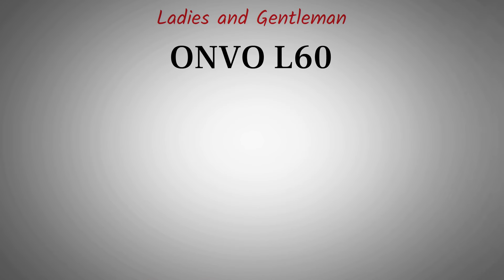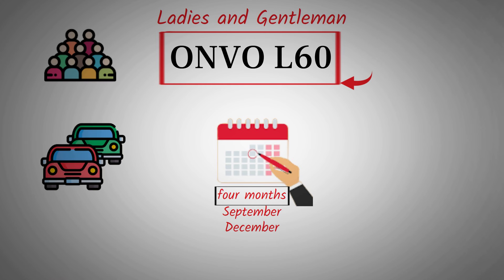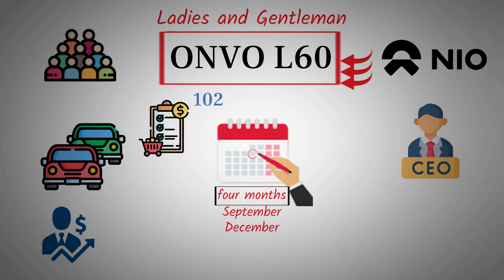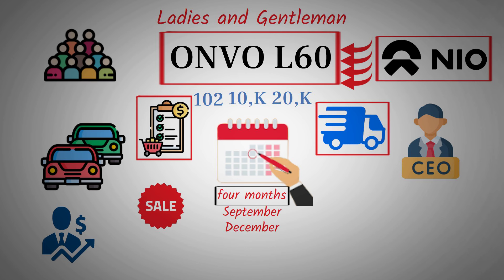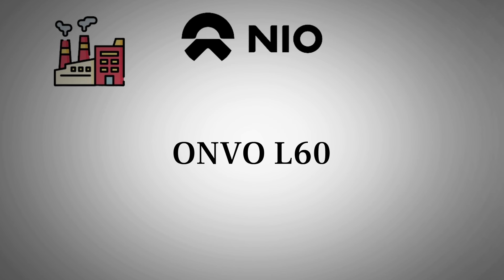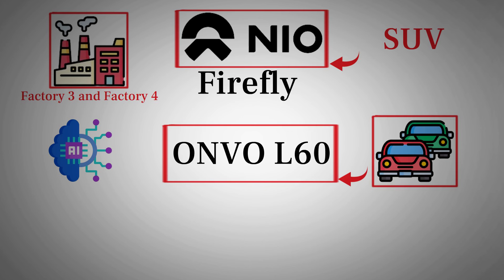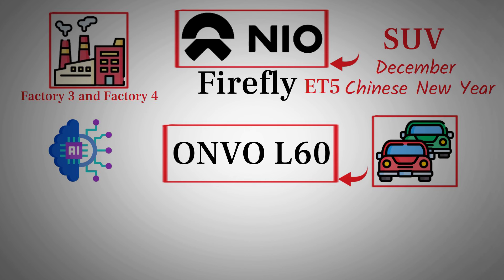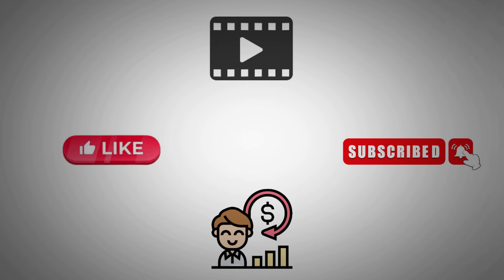Can ONVO Hit 20,000 Deliveries? NIO Profitability Hangs in the Balance - NIO stock.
The ONVO L60 starts production in September, with full capacity expected by December. A striking turquoise blue color option has been revealed, sparking varied opinions. Pre-orders are high, but some may not convert to sales. Initial deliveries will be modest, with over 10,000 targeted by year-end. The production ramp-up will continue into 2025, with more models launching soon. Expect significant progress in the coming year for ONVO.